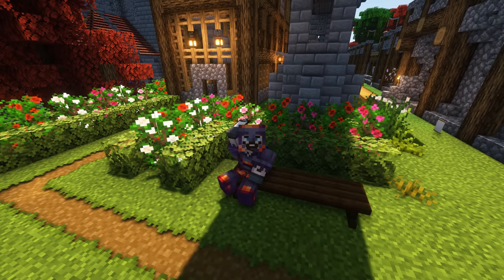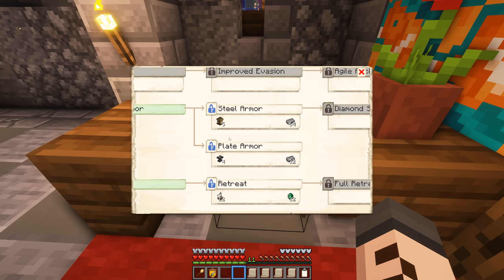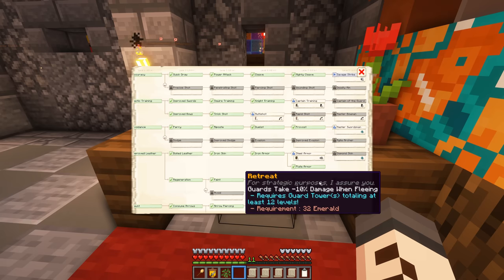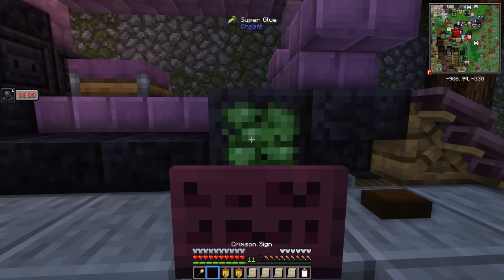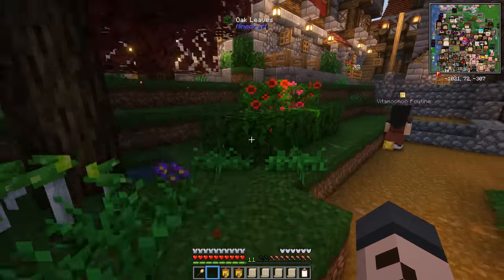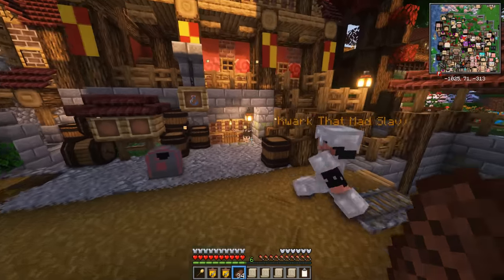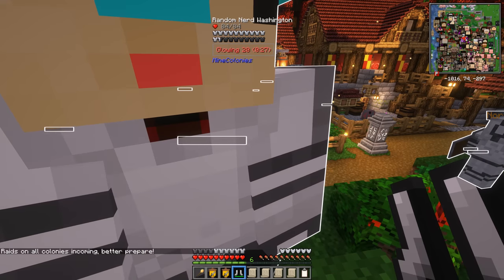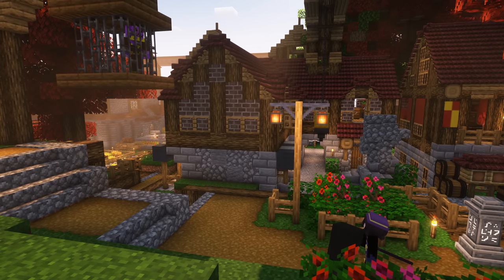Better Minecraft: MineColonies #74 - PLATE ARMOUR VS MUMMY RAID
Better Minecraft: MineColonies 🏰
Getting started with Better Minecraft and Minecolonies, we research plate armour and give our guards a set then put them against a mummy raid!

🐕 World Seed : Beau 🐕
Bigger Biomes

Mods Used:
Better Minecraft
Minecolonies
Create Mod
Pam's Harvestcraft

Shaders:
Optifine
Optiforge
Complimentary Shaders